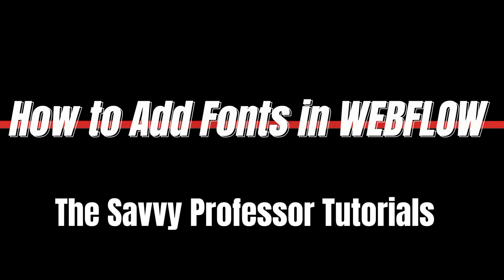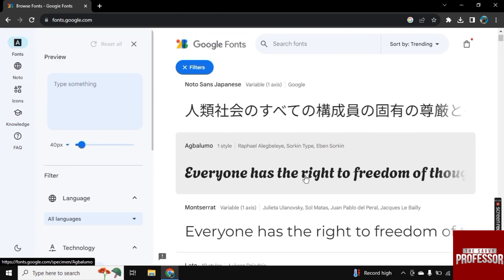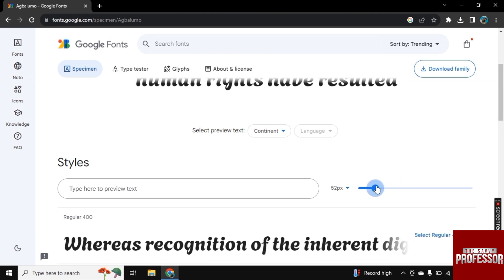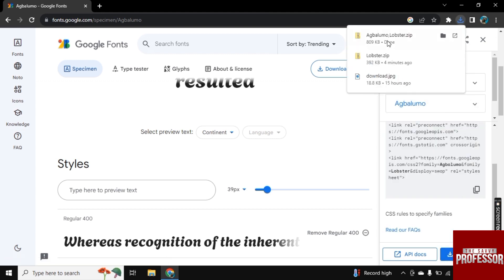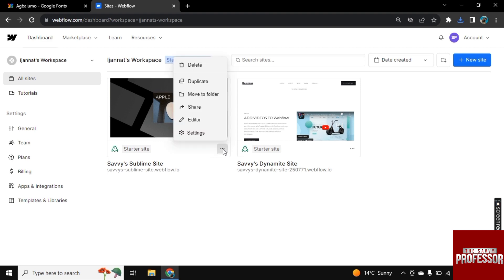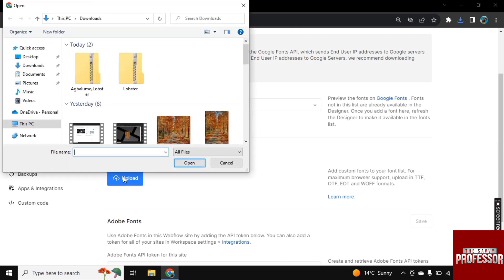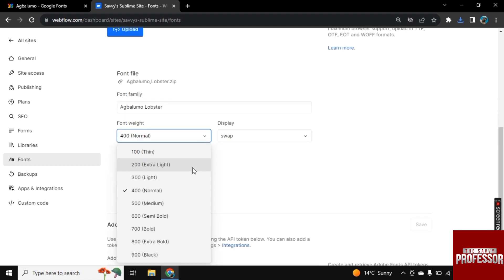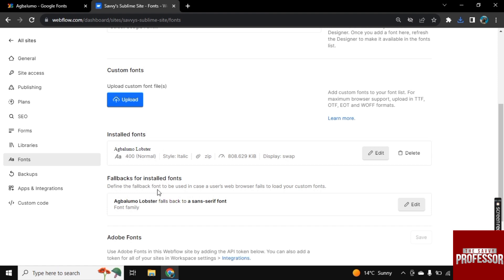How to Add Fonts to Webflow (How to Upload Custom Fonts on Webflow)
How to Add Fonts to Webflow (How to Upload Custom Fonts on Webflow). In this tutorial, you will learn how to add fonts to Webflow.